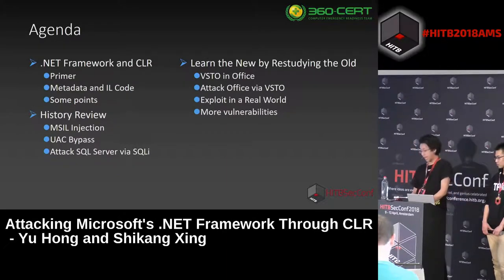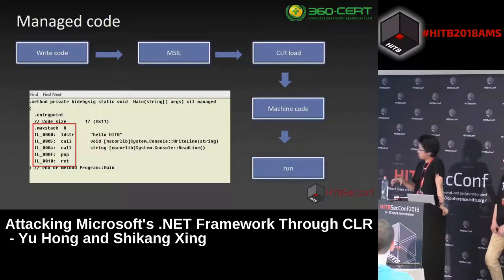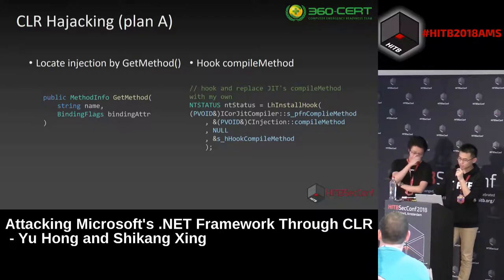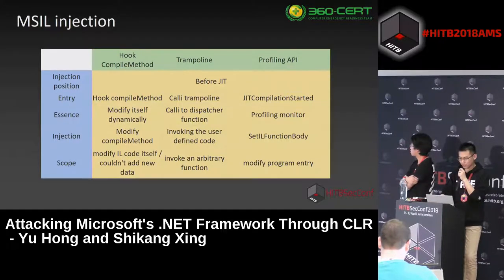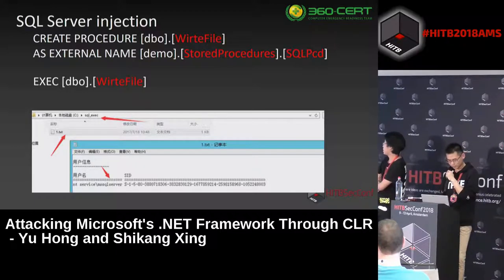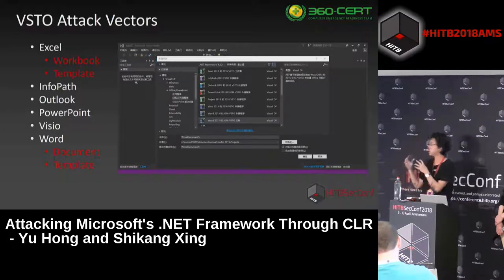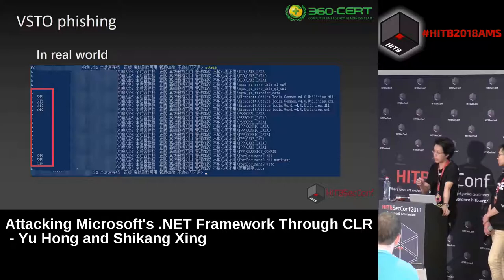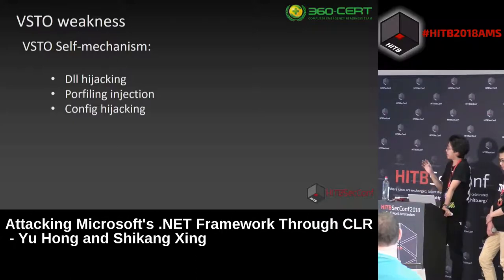HITB2018AMS D1T2 - Attacking Microsoft’s .NET Framework Through CLR - Yu Hong & Shikang Xing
The Common Language Runtime (CLR), the virtual machine component of Microsoft’s .NET Framework, manages the execution of .NET programs, which runs the code and provides services that make the development process easier. Microsoft also integrated CLR for its products, E.g SQL Server, Office etc. We have studied CLR since last month. And we found these features could lead to several attack surface.

In this talk, we first introduce managed execution environment and managed code under .NET Framework and discuss the security weaknesses of this code execution method . After that, we show a exploit for SQL Server through CLR and our automated tools for this exploitation. We will introduce a backdoor with administrator privilege based on CLR hijacking arbitrary .NET Applications.

In addition, we extend our CLR security study to Microsoft Office used VSTO. The result shows that we could convert a document‐level customizations into a program‐level customizations and execute arbitrary code quietly.

Yu Hong (redrain) is a Senior Security Researcher from 360CERT of Qihoo Company. With more than 7 years of experience in security research and web application penetration testing,he has discovered and reported several vulnerabilities and received acknowledgement for his contributions from various
companies including Apple, Atlassian, Baidu, Tencent, Alibaba and more. Yu has gave presentations on HITB, HITCON, RUXCON, xKungfoo etc. And he is also the member of Hall of Fame in Atlassian.

Shikang Xing(merjerson) is a Security Researcher from 360CERT of Qihoo Company. With more than 3 years of security research.He focus on software security and malware analysis. He also found lots of vulnerabilities for several companies.